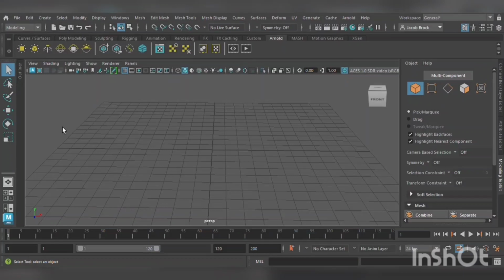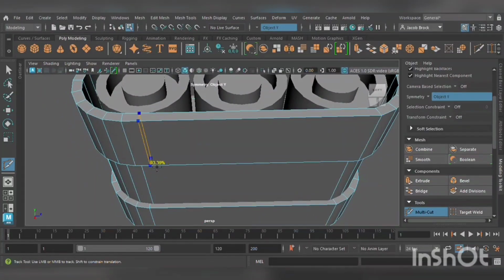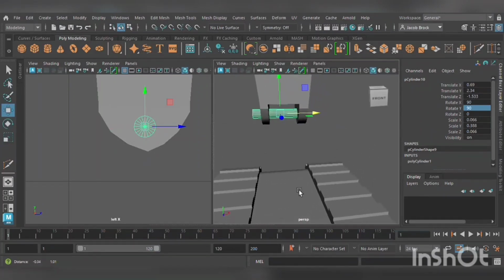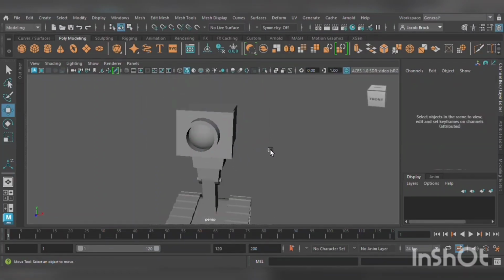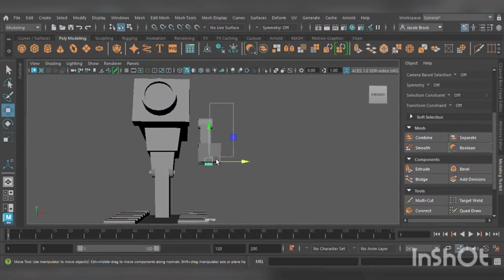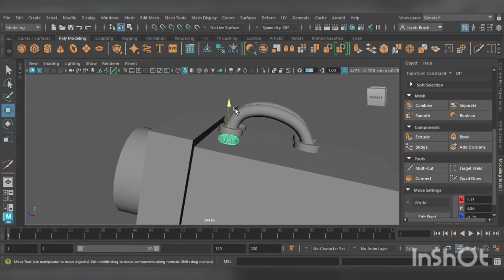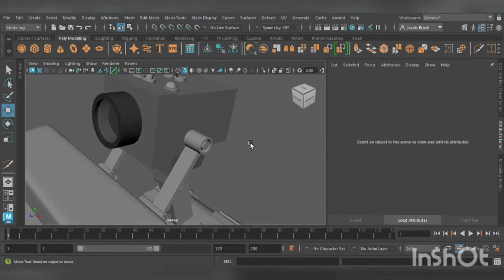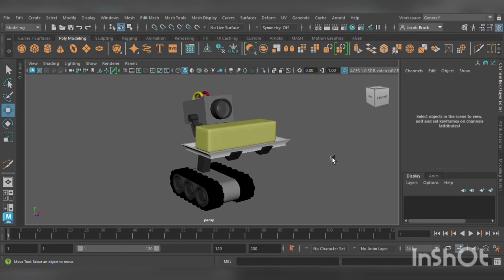Modeling Butter Bot FULL WALKTHROUGH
Today i modeled the butter bot from Rick and Morty. The file will be available for download on thingiverse.com